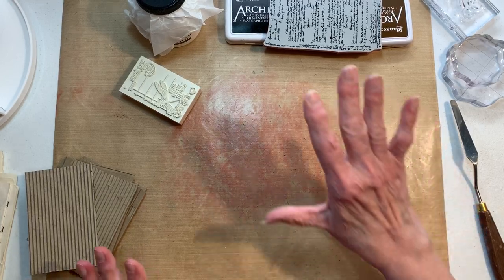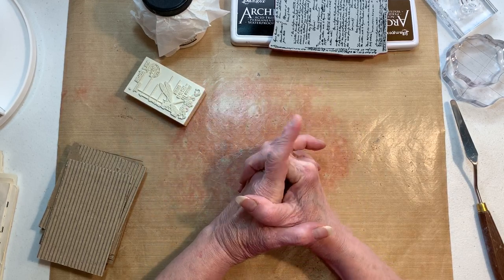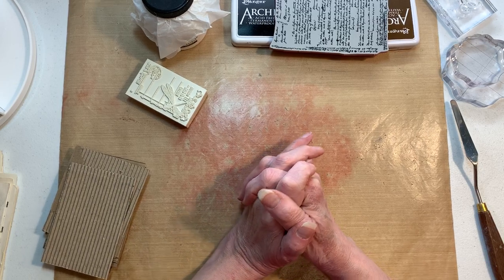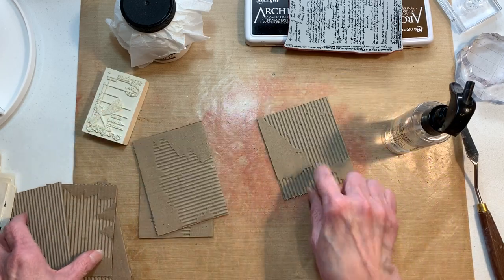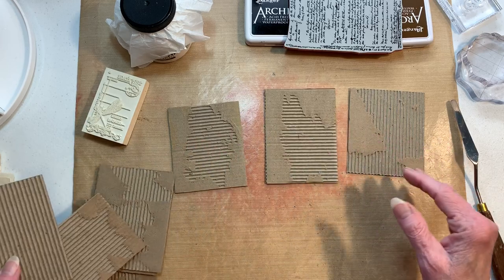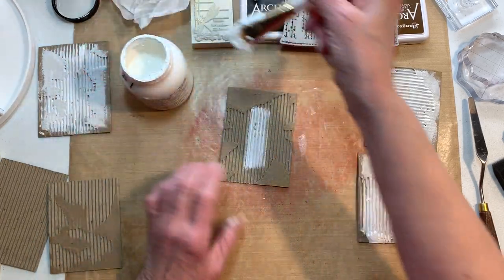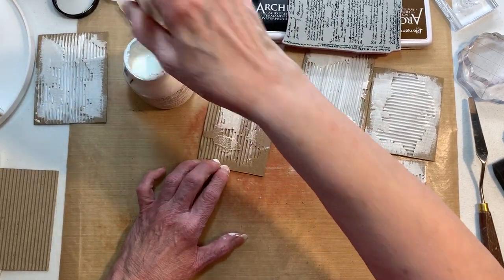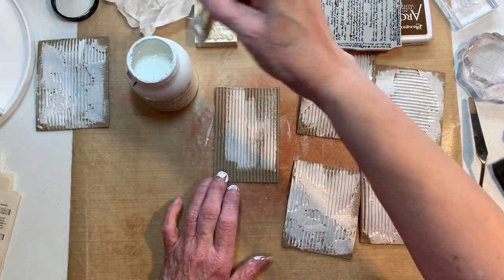Craft with Me - Part I